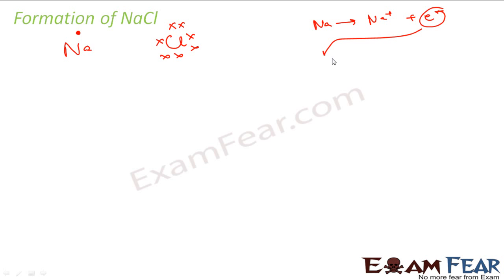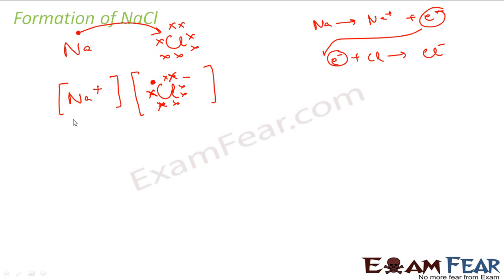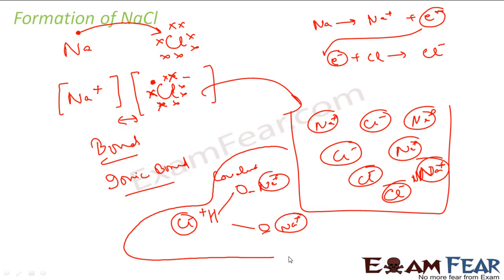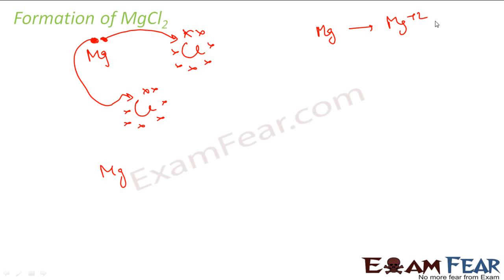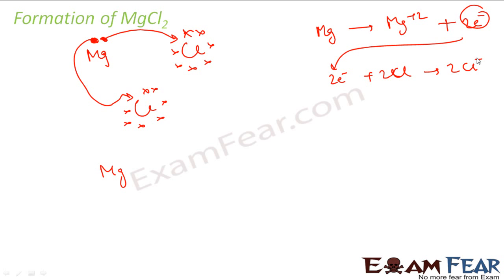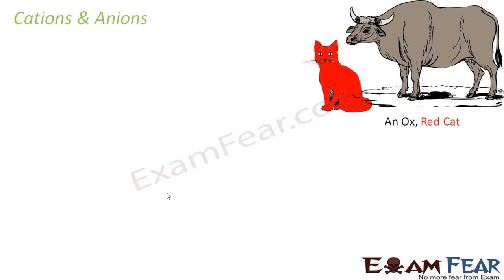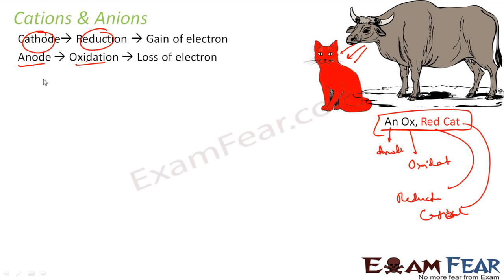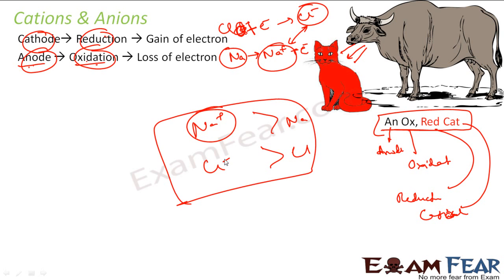Chemistry Metal Non Metals part 12 Ionic compound formation CBSE class 10 X1